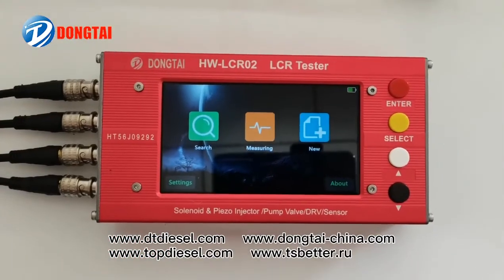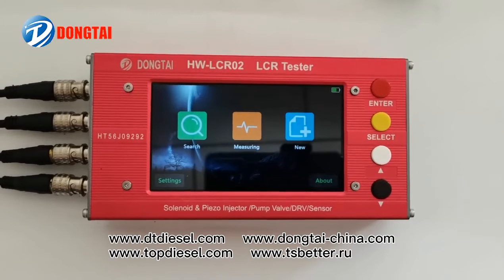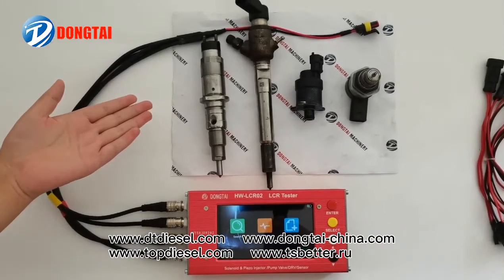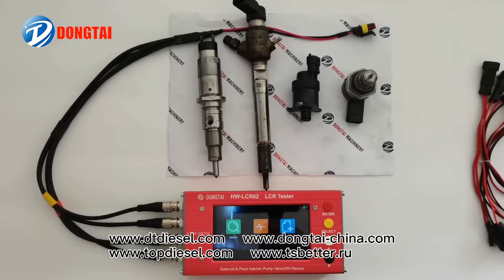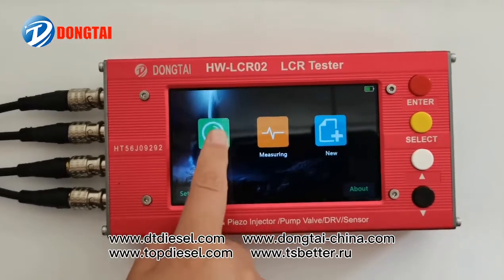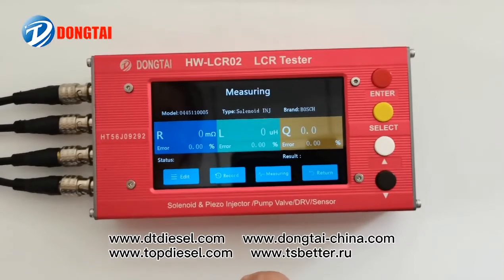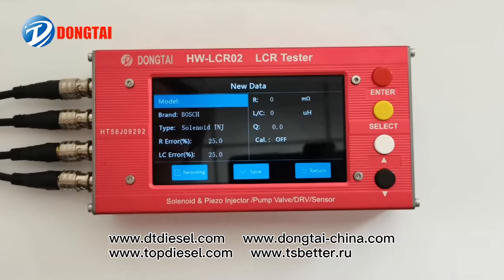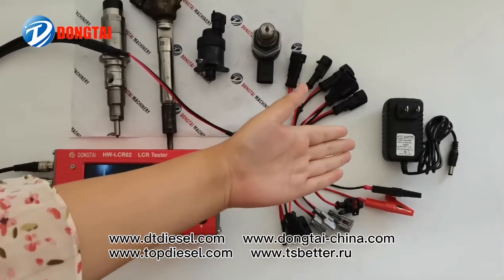LCR Solenoid&Piezo InjectorPump ValveDRV Sensor tester 1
we are the factory of the common rail  test bench ,HEUI AND EUI EUP CAMBOX,common rail tools and diesel engine parts ,spare parts of injector and pump,nozzle plunger ,delivery valve,head rotor ,feed pump ,injector and pump ,control valve ,repair kits ,12v  24 v
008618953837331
Best Regards
Echo Ren(director)

Somos la fábrica del banco de pruebas Common Rail, HEUI Y EUI EUP CAMBOX, herramientas Common Rail y piezas de motores diesel, repuestos de inyector y bomba, émbolo de boquilla, válvula de suministro, rotor de cabeza, bomba de alimentación, inyector y bomba, válvula de control , kits de reparación, 12v 24 v
Si necesitas algún producto, contáctame por whatsapp o email.
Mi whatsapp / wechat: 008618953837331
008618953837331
Atentamente
Echo Ren (director)